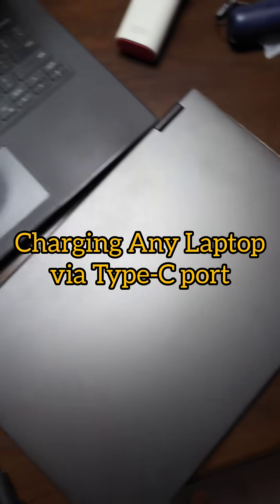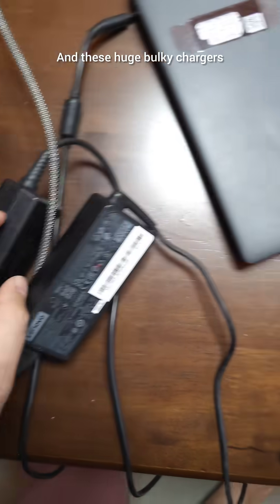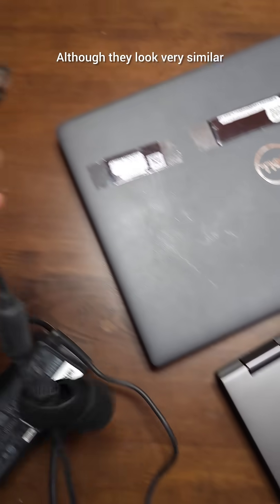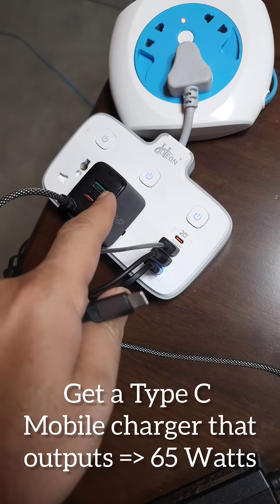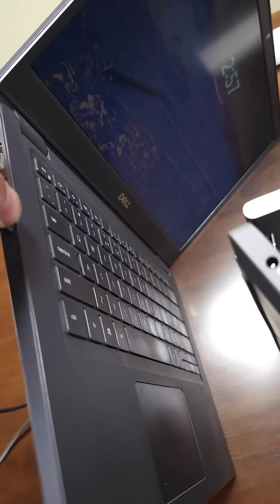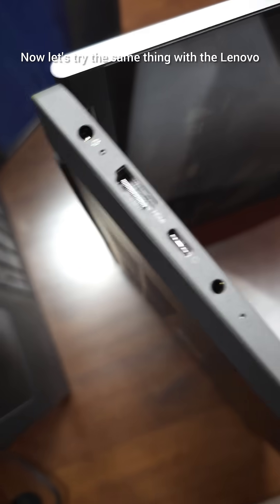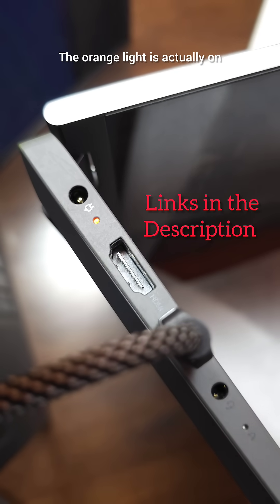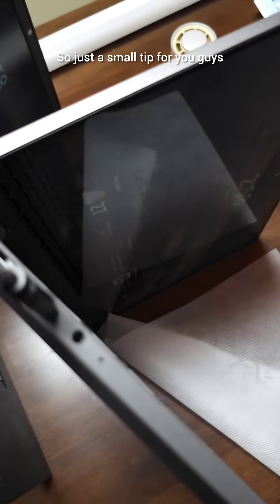Charging your Laptop via Type C Port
Most laptops with type C ports can charge via type c ports rather than the proprietary pins they have for charging. In this video you will see both the Dell and the Lenovo laptops don't have a Type-C dedicated charge port but will charge via it's other Type C port